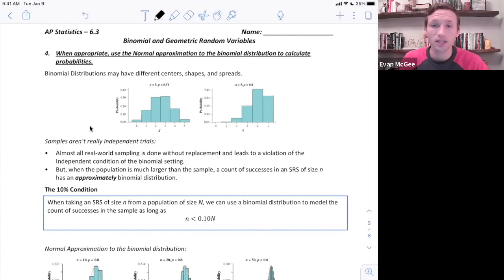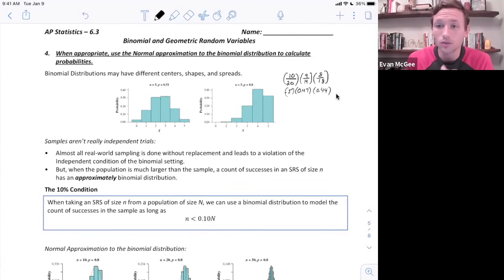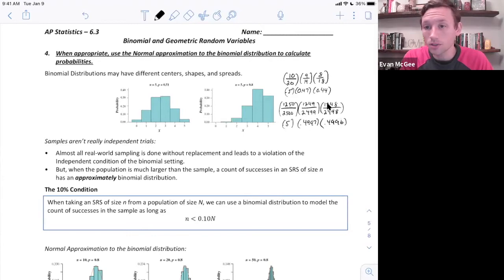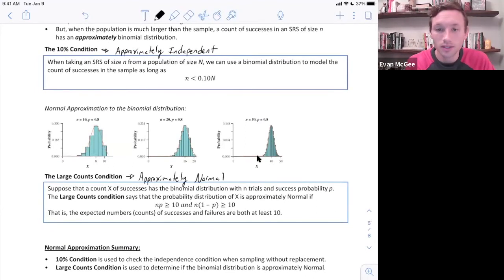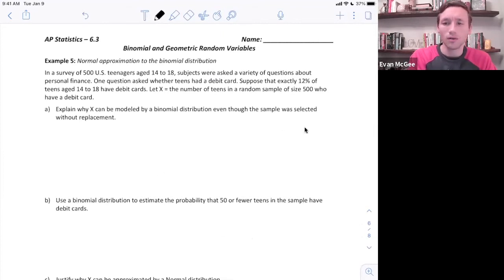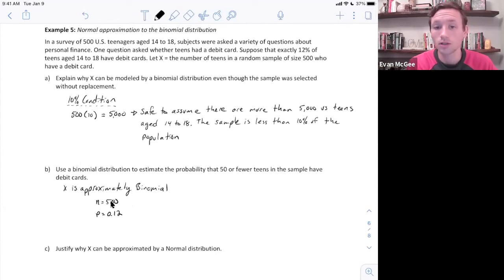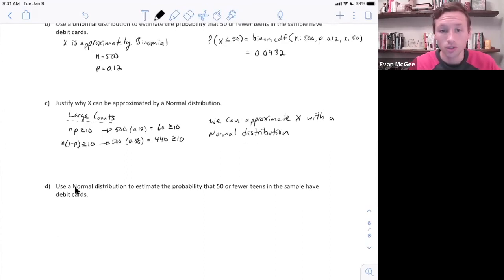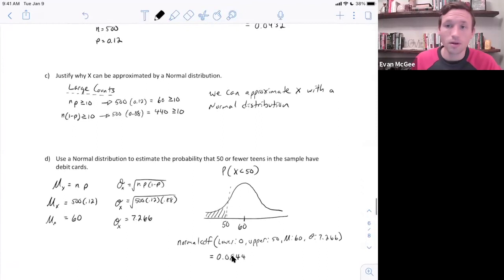6.3: Binomial Distributions (Part 5)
When appropriate, use the Normal approximation to the binomial distribution to calculate probabilities. (10% Condition and Large Counts Condition)